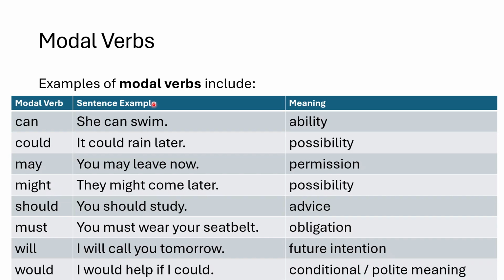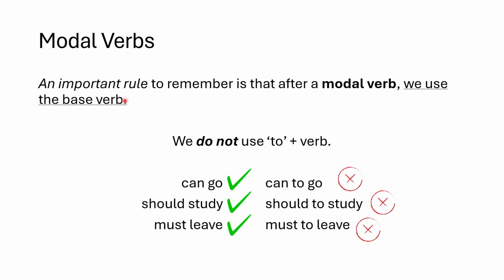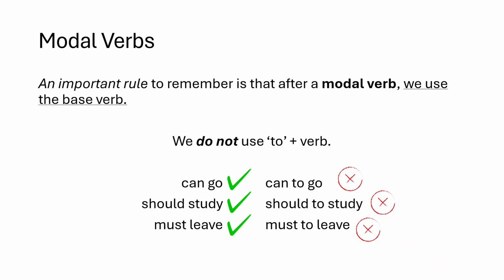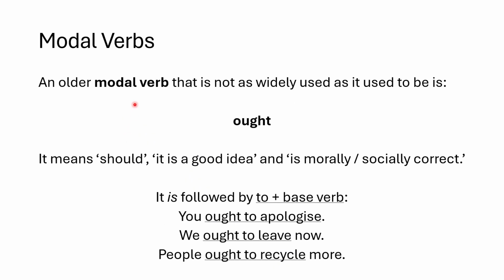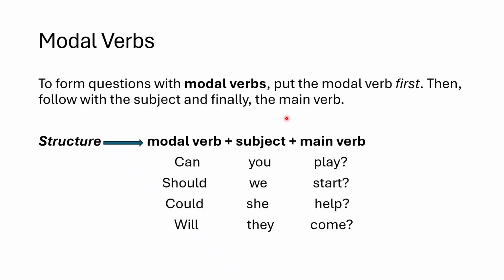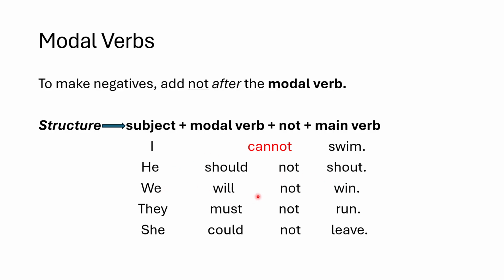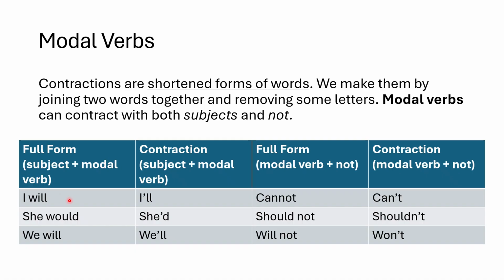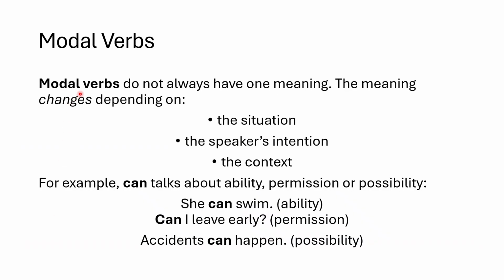Modal Verbs - Lesson 1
Learn about the basics of modal verbs in this introductory lesson.